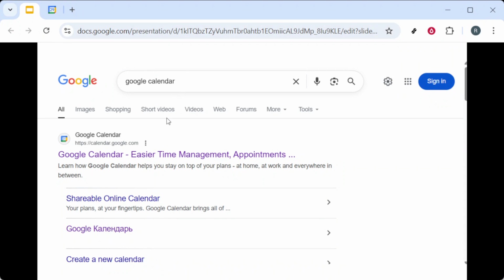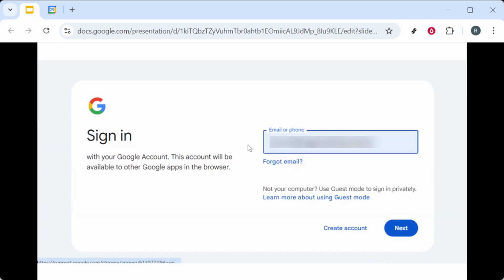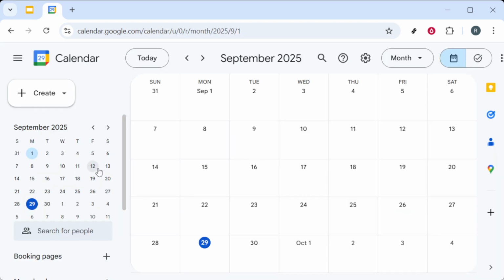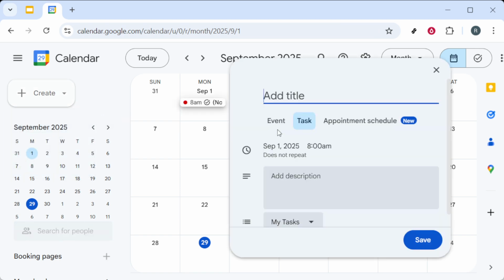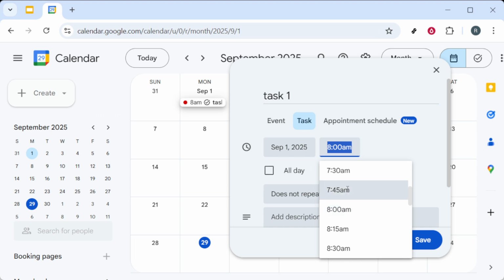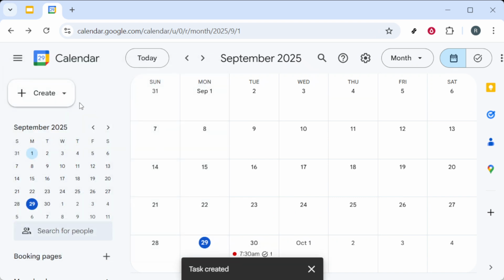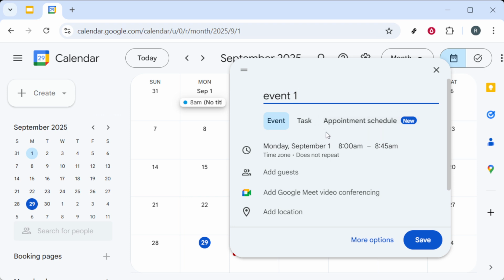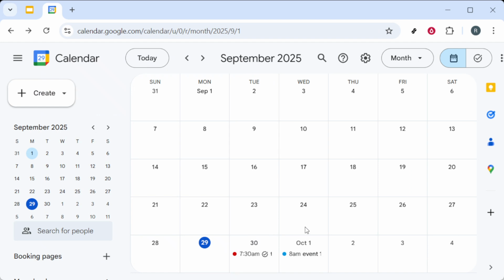How to Use Google Calendar for Scheduling Tasks & Meetings (Basic Steps)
📌 Need to stay on top of deadlines? Learn how to use Google Calendar for scheduling tasks & meetings for maximum productivity.

✅ Add tasks with reminders.
✅ Plan meetings with colleagues and friends.
✅ Keep everything organized in one platform.

✨ Perfect for students, professionals, and teams.